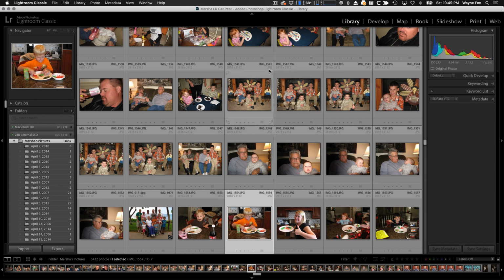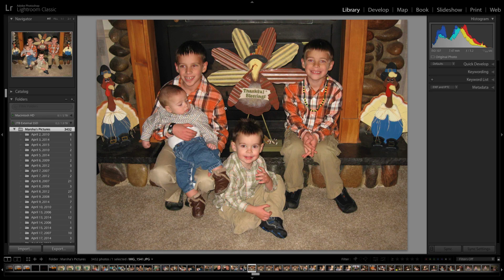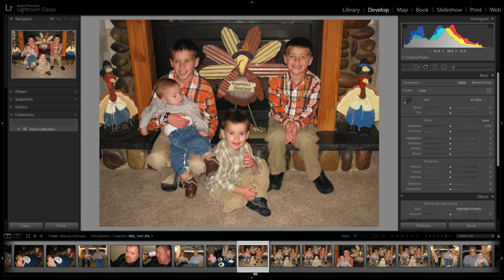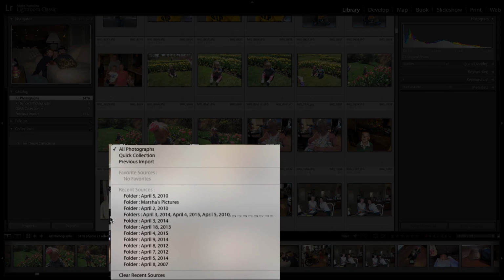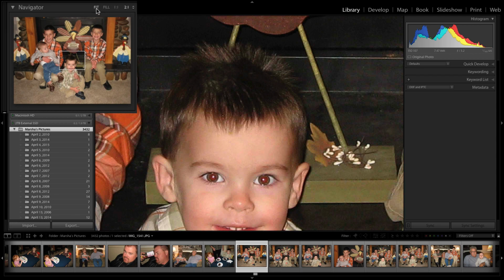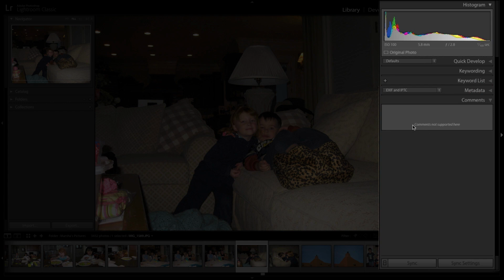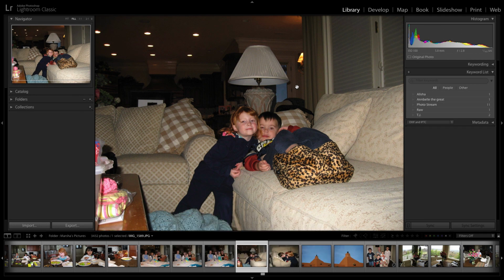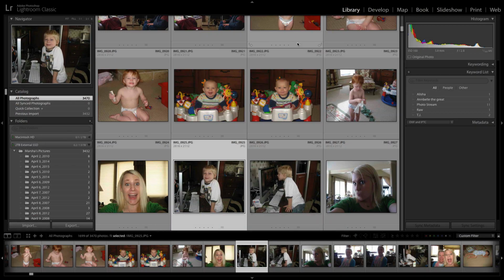Lightroom Classic Basic Interface and Shortuts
For those new to Lightroom,  a quick walkthrough to help familiarize you with the overall interface as well as a handful of critical and useful keyboard shortcuts.  Part of my Lightroom Classic for Newbies’ series.